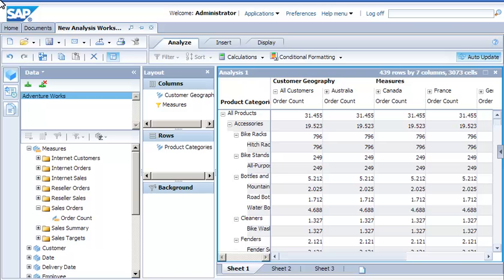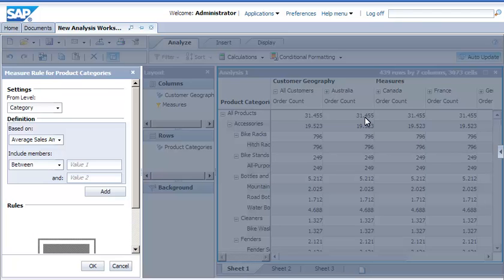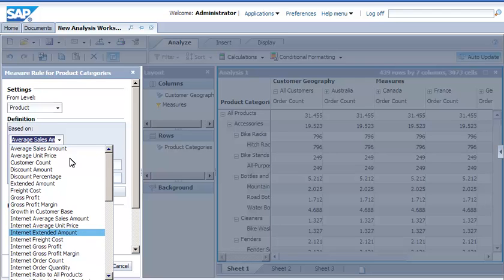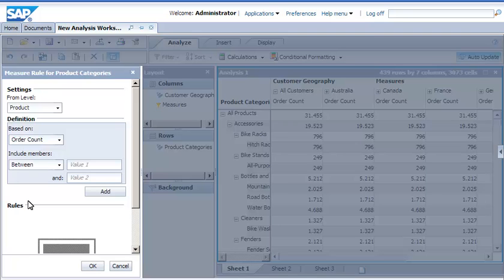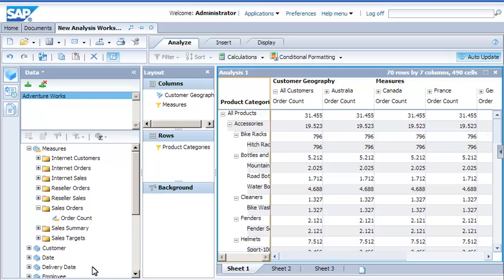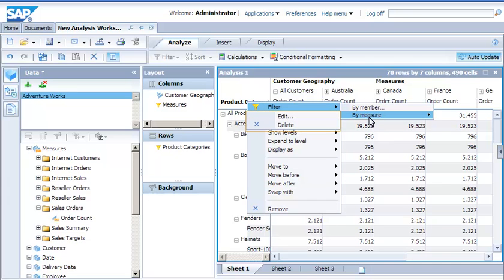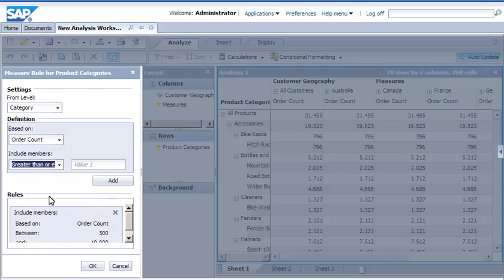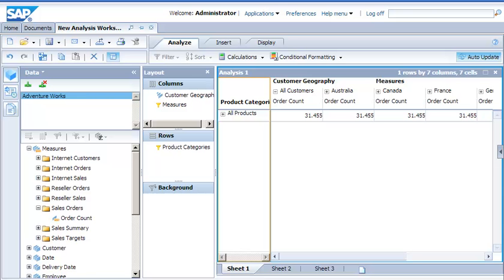Create a filter based on a measure: Analysis OLAP 4.1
You can filter by measure in a workspace, and apply AND and OR logic to define the interaction between multiple rules. In this tutorial, you will create a filter based on a measure.